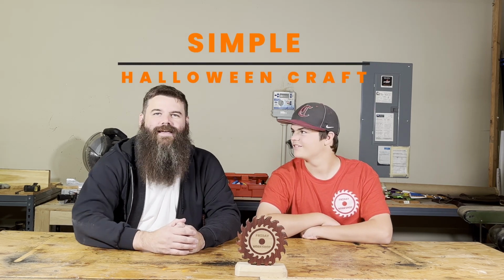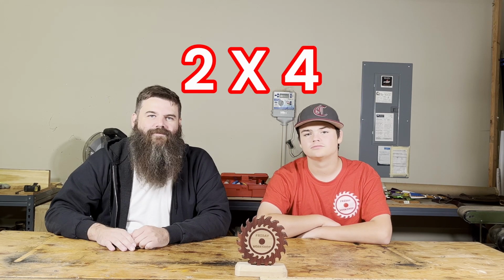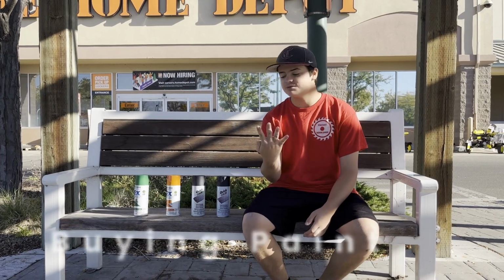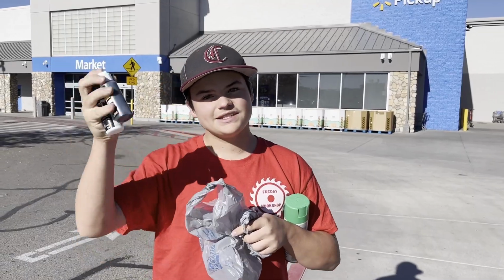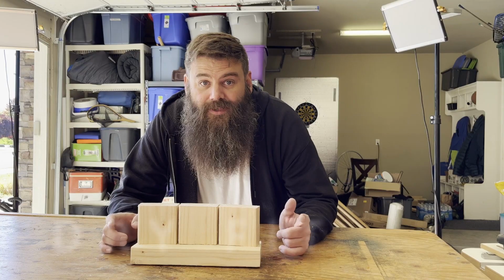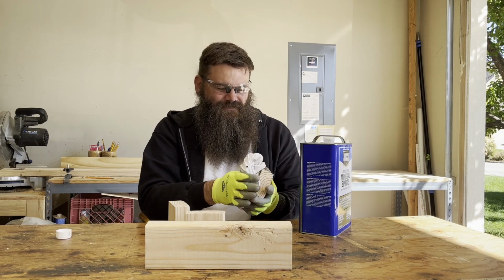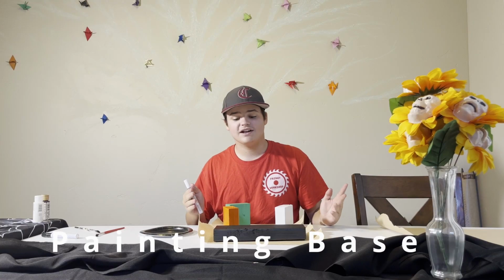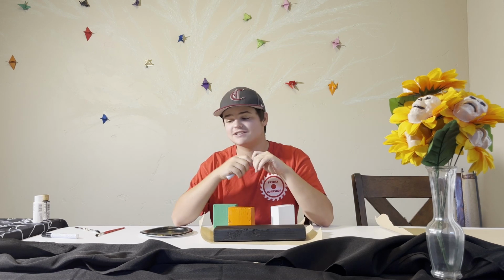This simple 2x4 Halloween craft is SO FUN!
Looking for a simple 2x4 Halloween craft? Look no further! In this video, we'll show you how to make a fun little Halloween craft using simple wood materials.

This craft is perfect for short Halloween celebrations, and it's easy to assemble. Plus, it's a great way to use up some of the materials you might have lying around the house! If you're looking for a fun, simple Halloween craft, this is the one for you!

Video is for entertainment ONLY, we are not professionals, so please be careful with any tool and try at your own risk.

❓ What is Friday Workshop?

Friday Workshop is a channel about making things, building things, and basically whatever we can do in the workshop. It's a maker channel based out of the United States. We work on woodworking, electronics, and a ton of other maker stuff. You should check us out.

If you want to watch videos from everything from tool reviews to build videos this is the place for you. Matt and Dom work through some of the coolest projects on the Internet, and we maintain a fun, lively and awesome outlook on life. This is a very positive channel.

Special Thanks to Those That Inspire
The style of this video is similar to @I Like To Make Stuff (I like to Make Stuff) and @Steve Ramsey - Woodworking for Mere Mortals (Woodworking for Mere Mortals) in parts. A large influence on this series has come from content creators in the makerspace like @Matthias Wandel (Matthias Wandel) and @jimmydiresta (Jimmy Diresta).

And for the influence on just getting out there and making cool things... a special thanks to those that inspire our creativity like @Mark Rober (Mark Rober) and @Adam Savage's Tested (Adam Savage).